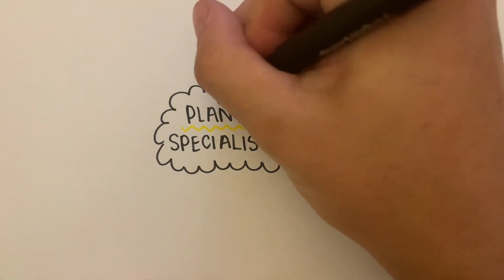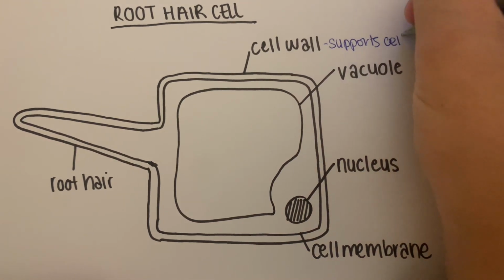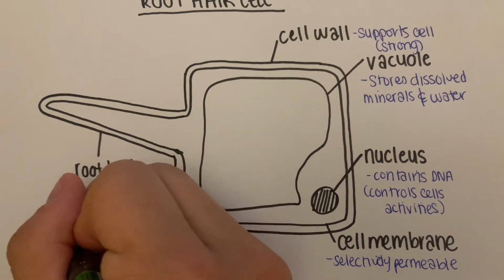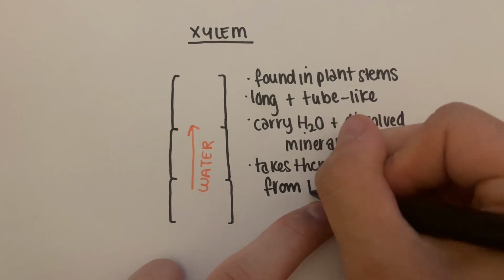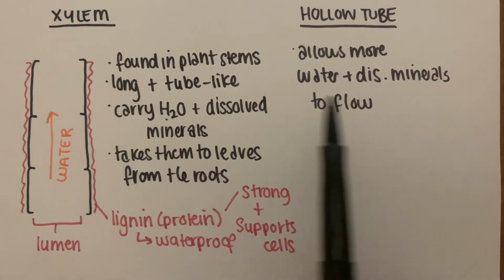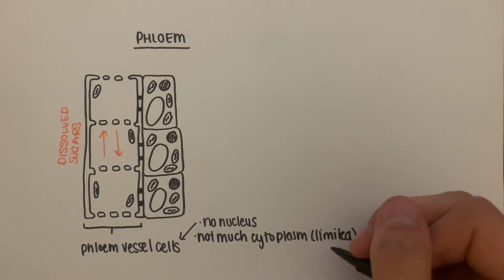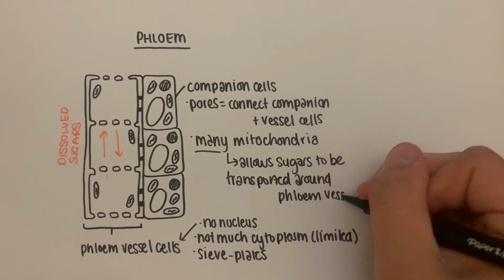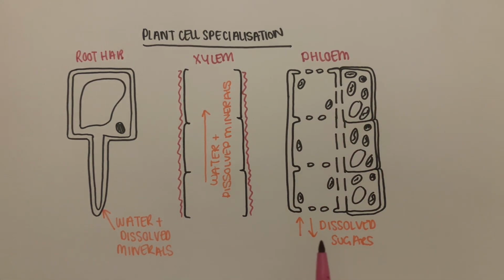GCSE Biology PLANT Specialisation- Root Hair, Xylem, and Phloem Cells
These include the phloem, root hair cell, and the xylem. These all differ in functions and structures and it is VITAL to recognise this for your GCSE exams!

About Me!
Hi there! I am Tyler-James and I make educational videos on GCSE and A-Level Biology. I also provide exam tips so that you can meet your goals and be less stressed in your real exams!

I have always been an A* student and I am passing onto you my greatest tips and tricks to securing the too grades in Biology. It’s not easy, but watching my videos will make it a lot easier! 🧬